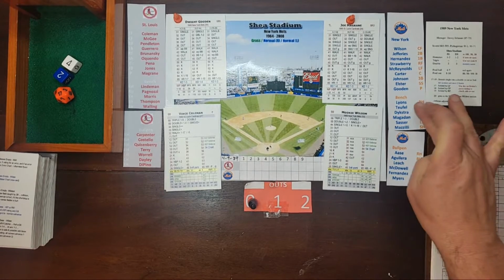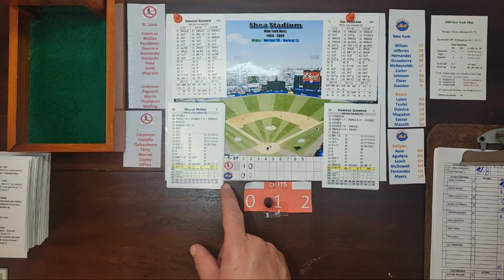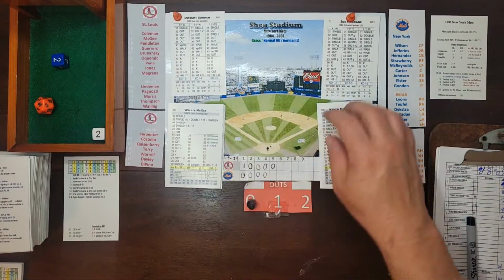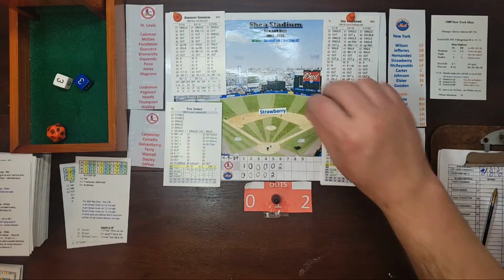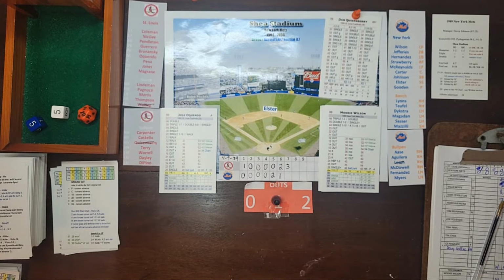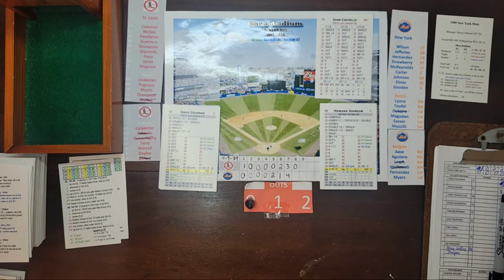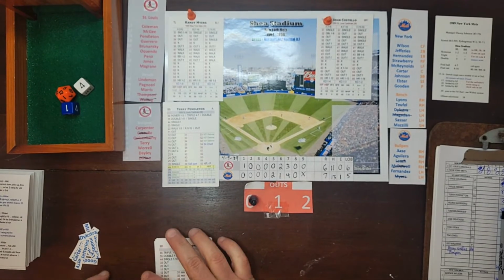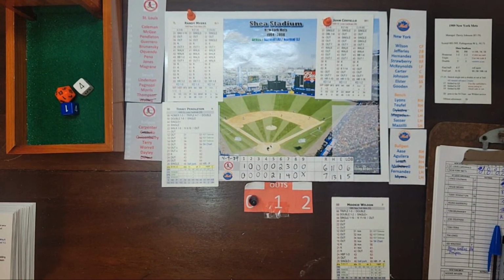Fall Classic Baseball 1989 St. Louis @ New York (Magrane vs Gooden)